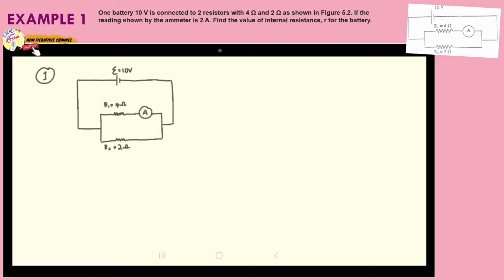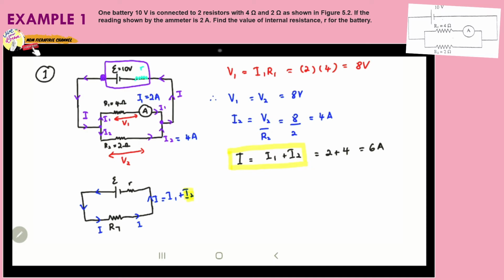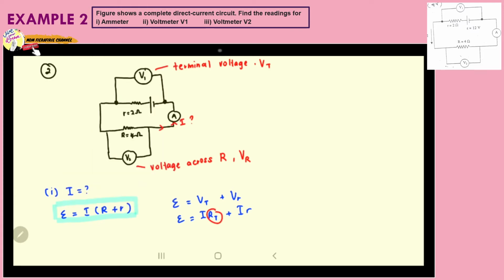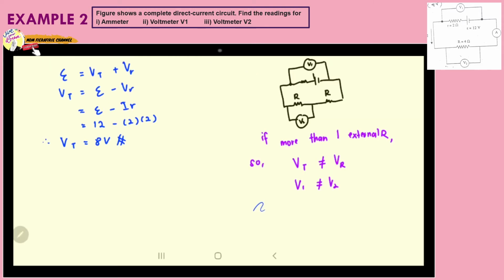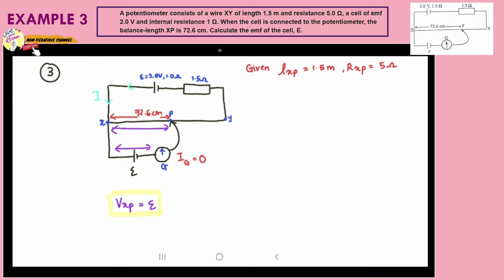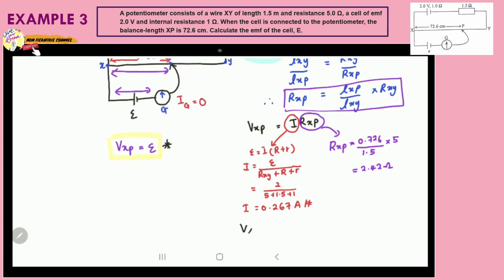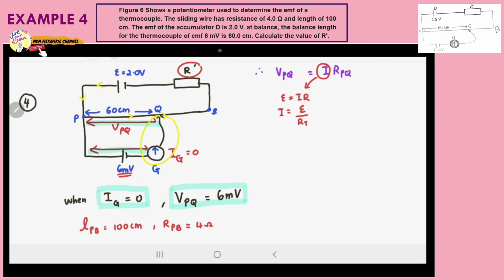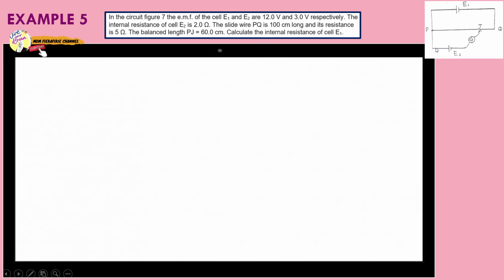(PART 2)EXTRA EXAMPLES: Chap 3 Potentiometer, Terminal Voltage, Resistors & Current|Matriculation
Extra examples here for you to enhance your understanding in chapter 3 which is Electric Current & Direct Current Circuits. Please copy the questions and try to answer all the examples.